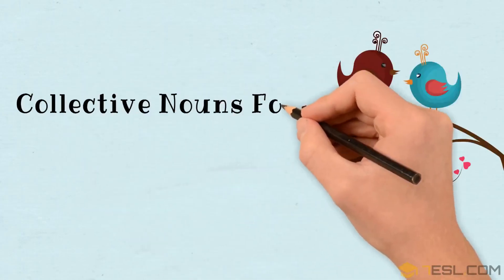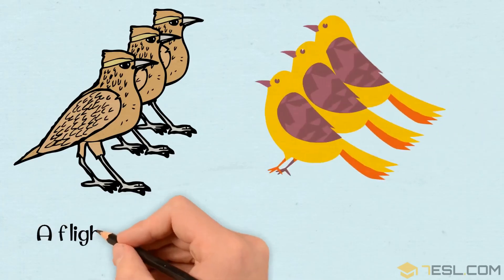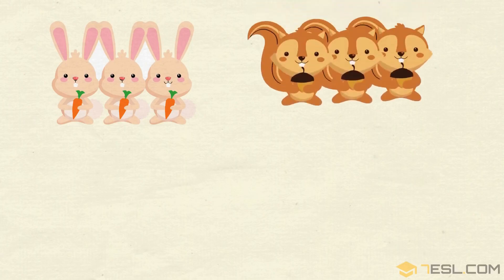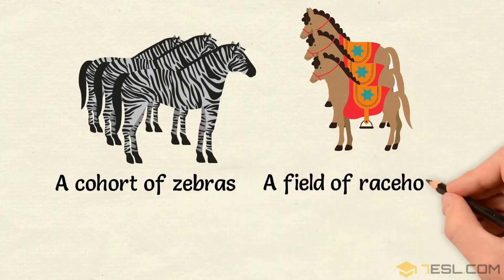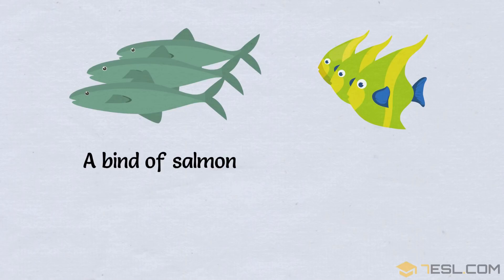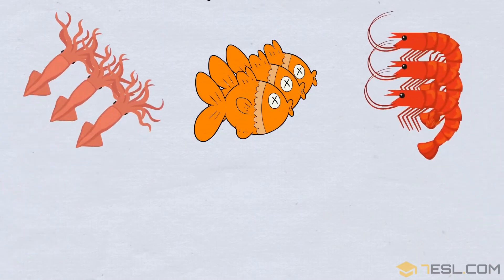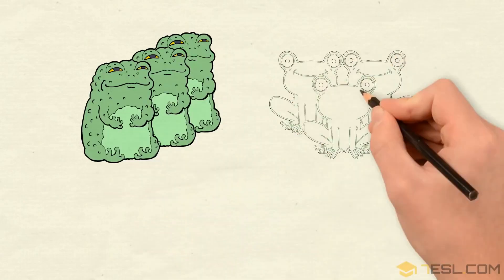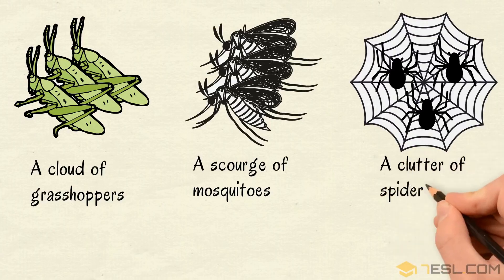List of Names for Groups of Animals in English | 80 Collective Names for Animals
In English, a collective noun for animals refers to a collection or a group of animals taken as a whole.